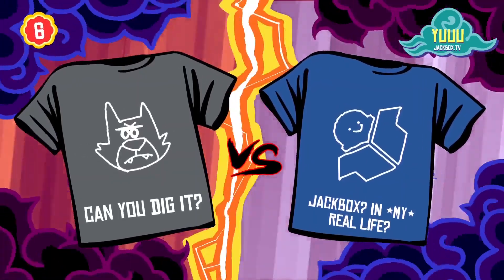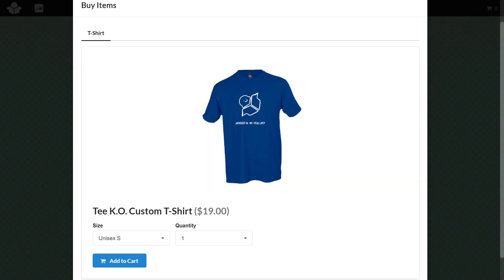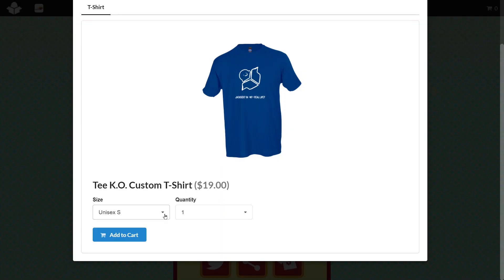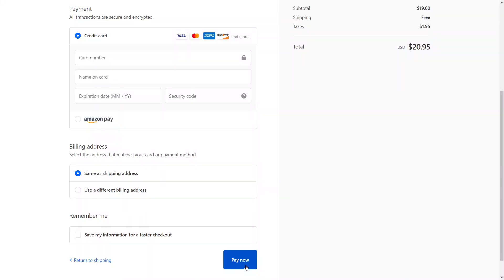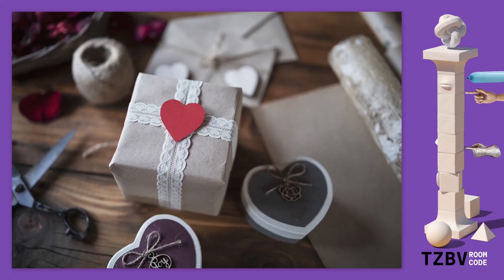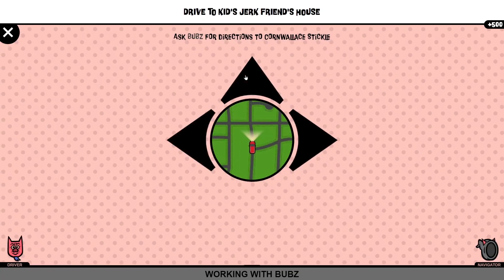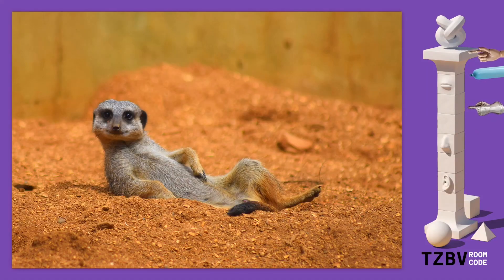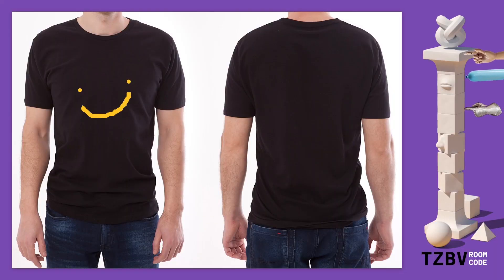How to Order Custom Merch in Jackbox Games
In some Jackbox Games titles, you have the opportunity to purchase custom merch based on the content you created while playing the game! Here's a peek into the process behind our custom merch. To learn more, visit our knowledge base at help.jackboxgames.com.